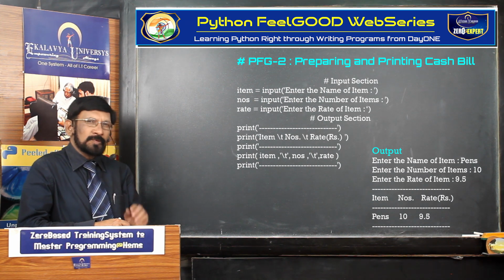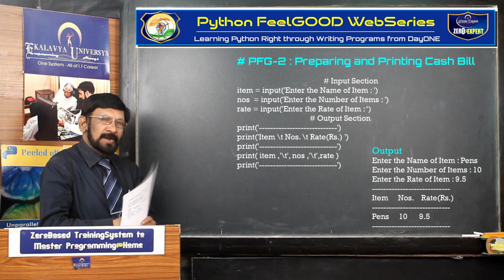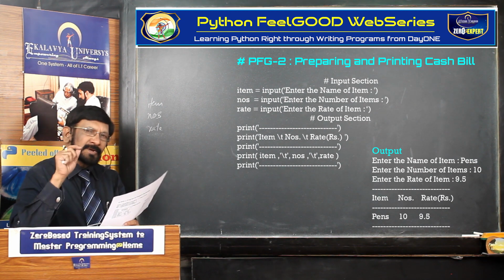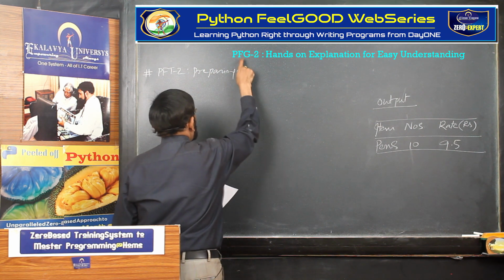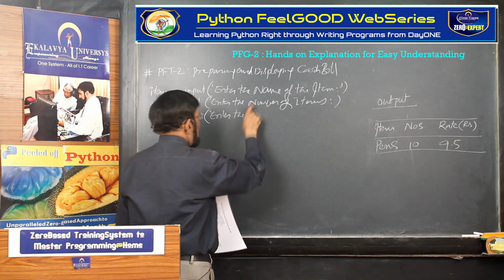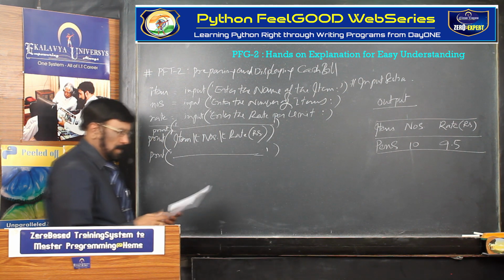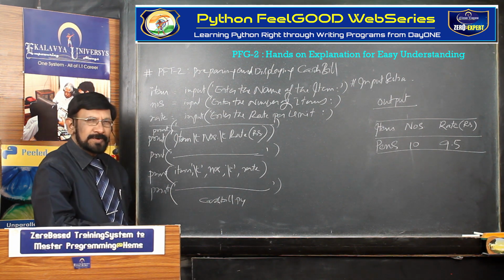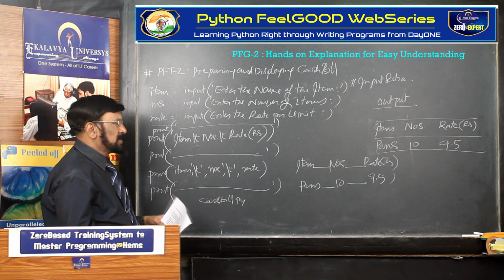14 : PFG[3-1] : Simple Cash Bill Program - Write your 2nd Program to learn more